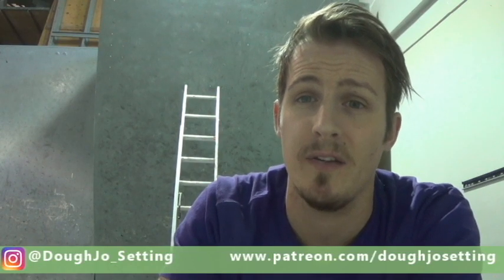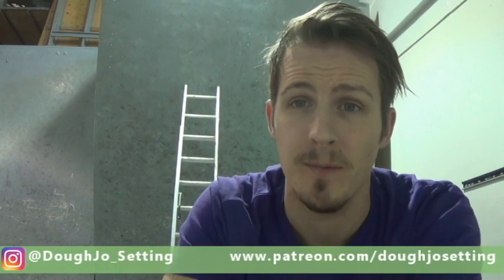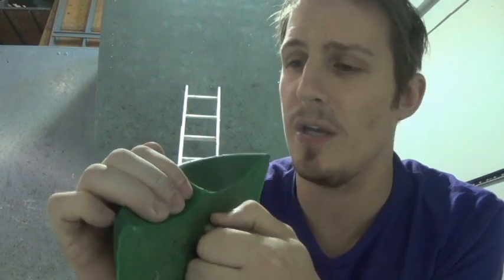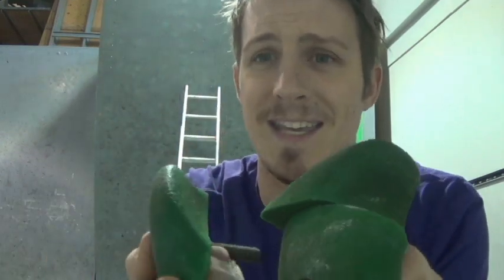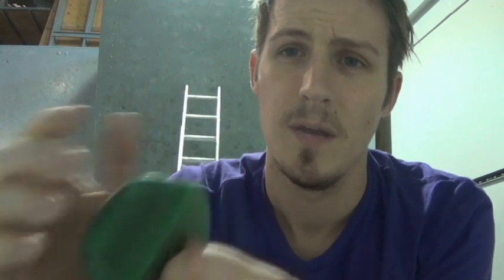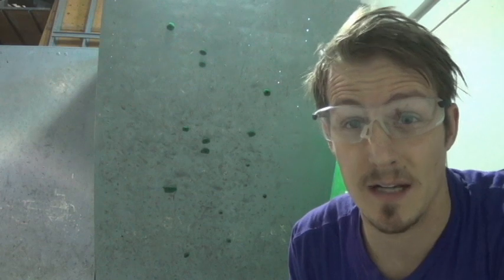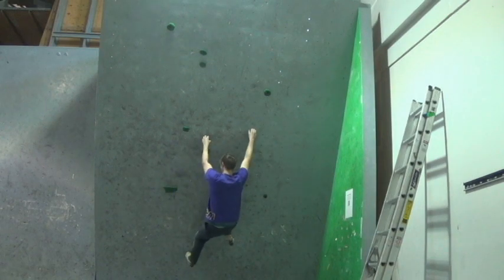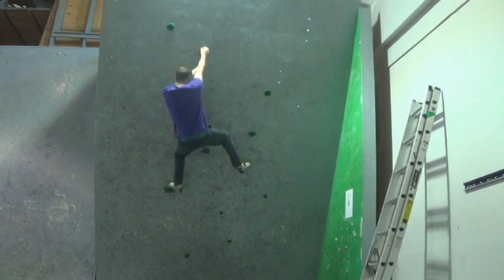Homewall Routesetting- Setting a Crimpy V3 on a 30' Wall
With everyone wanting to know what holds I use, I decided to start a series that highlights what holds I would use for each grade on a 30 degree overhung